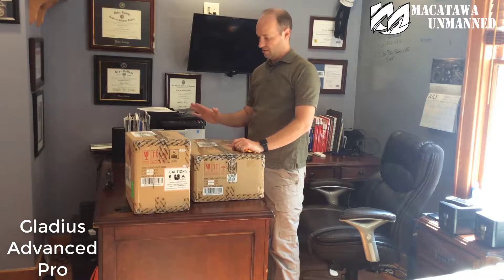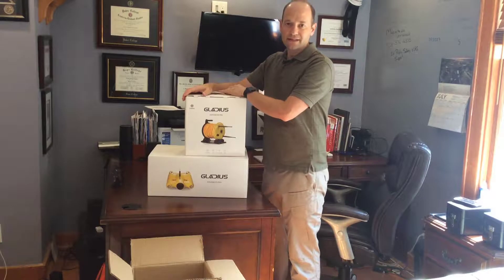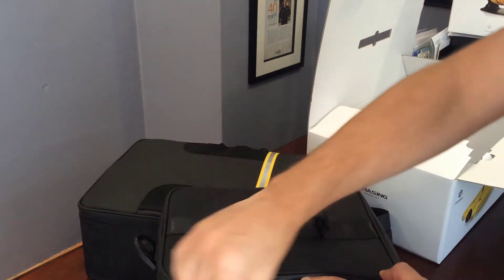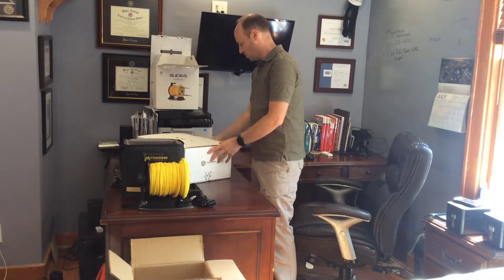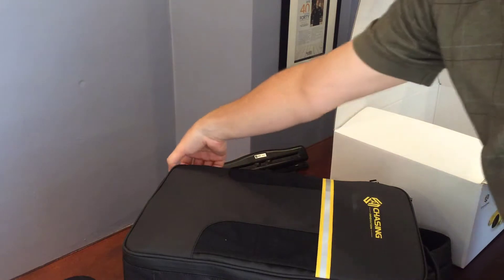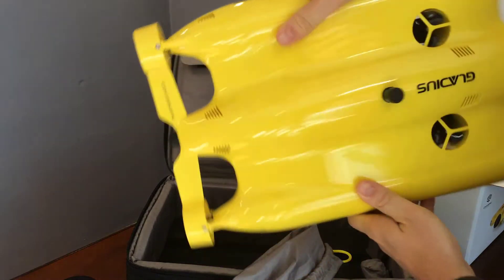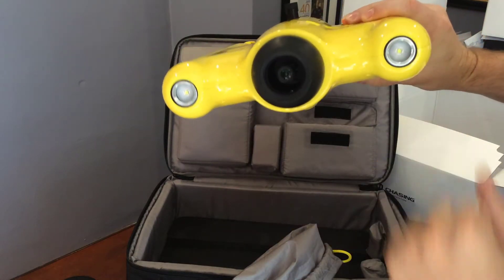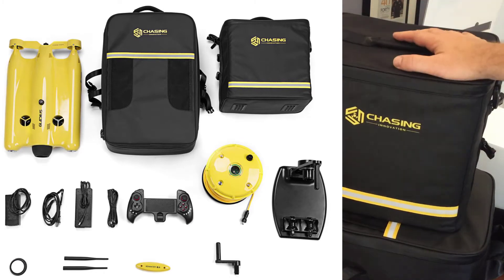Gladius Advanced Pro - What's in the box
Take a look at what comes with the Gladius Advanced Pro underwater unmanned system